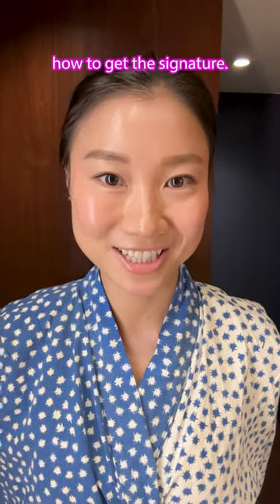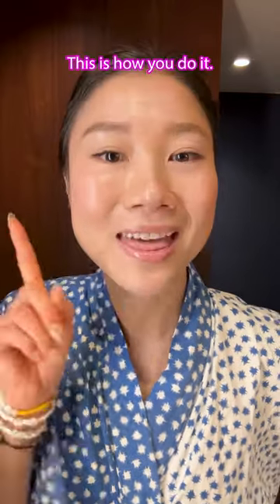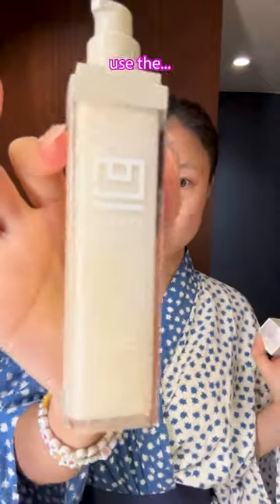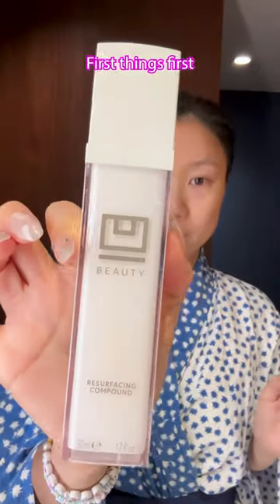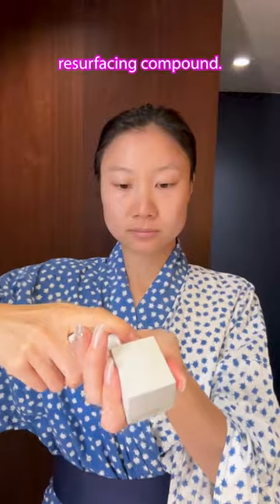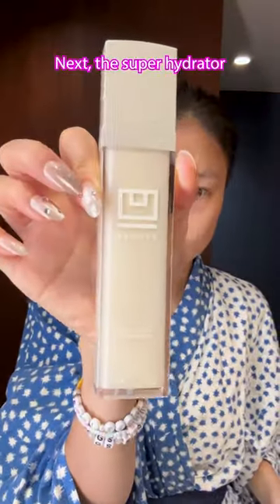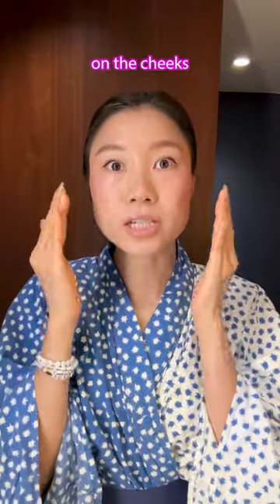HOW TO GET THE GLOW MAKEUP LOOK LIKE TINA CHEN 💄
Guys!!! I’ve been trying to get the Tina Chen Craig level glowy makeup look forever so I finally got some of her @ubeauty skincare products to wear underneath my makeup and it worked!! I cracked the code on the glow!! Yayyy!! Soo happy!! Now I can’t live without these products.

💗Resurfacing compound
😍Super Hydrator
💗SPF Defender Bal (Sunscreen)